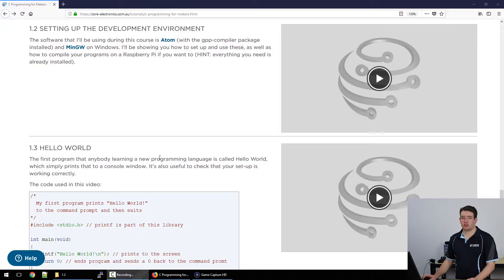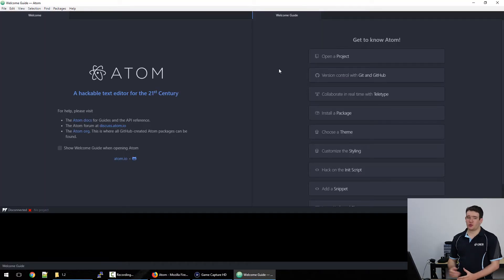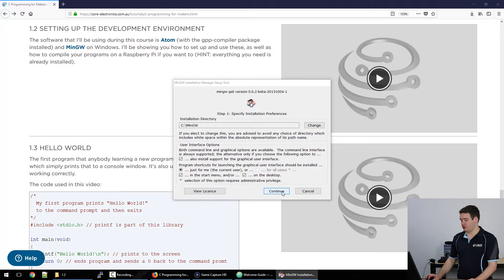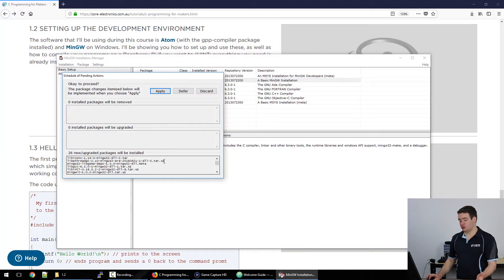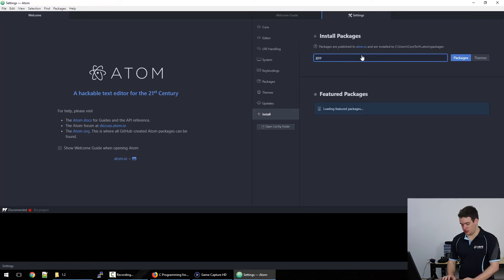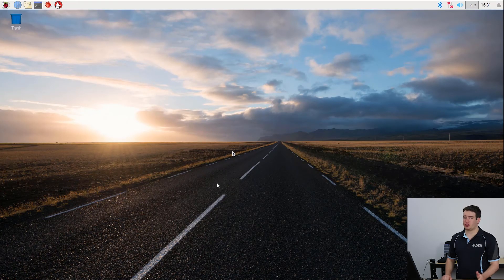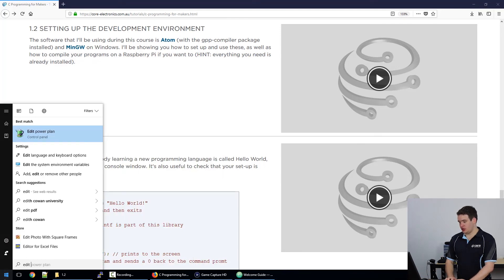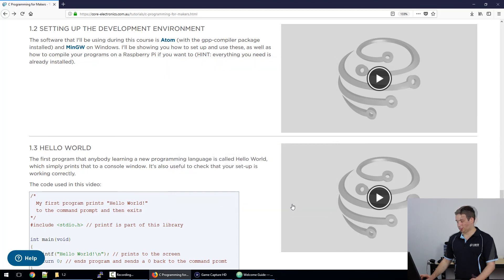C Programming for Makers - How to Setup Your PC Environment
The software that I'll be using during this course is Atom (with the gpp-compiler package installed) and MinGW on Windows. I'll be showing you how to set up and use these, as well as how to compile your programs on a Raspberry Pi if you want to (HINT: everything you need is already installed).